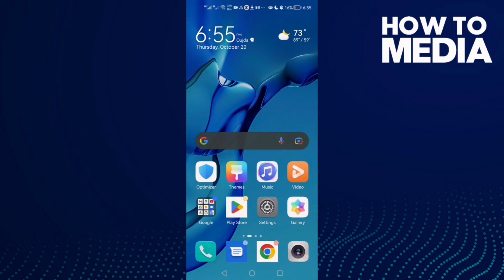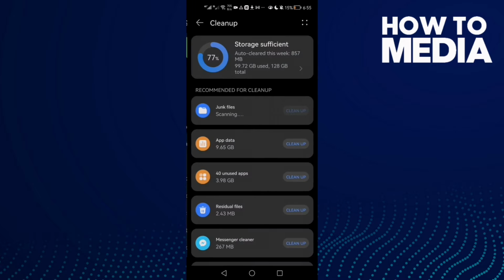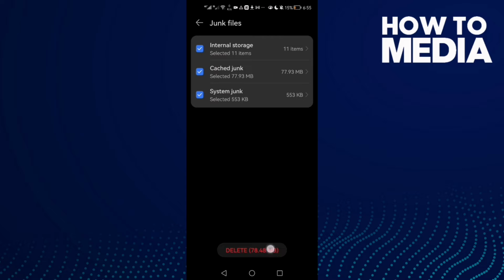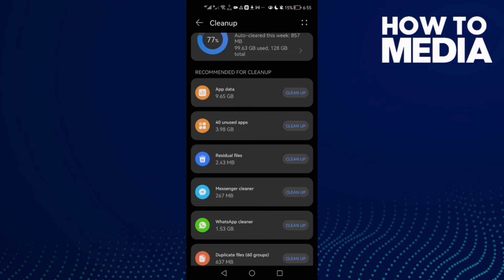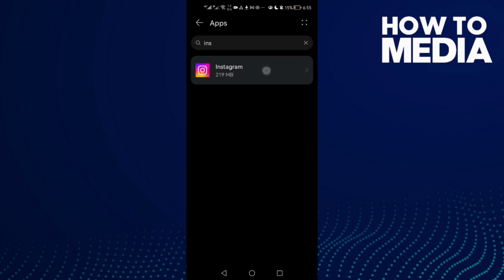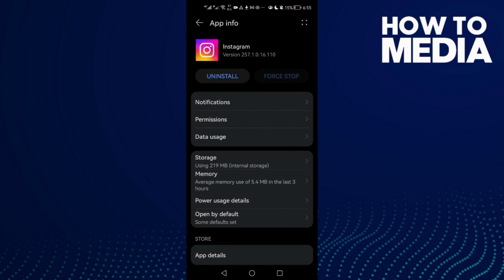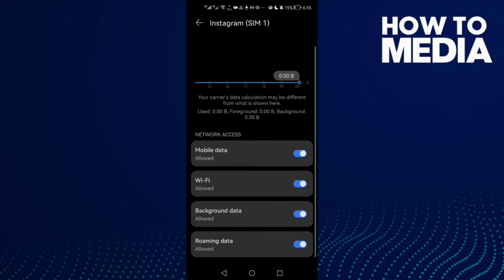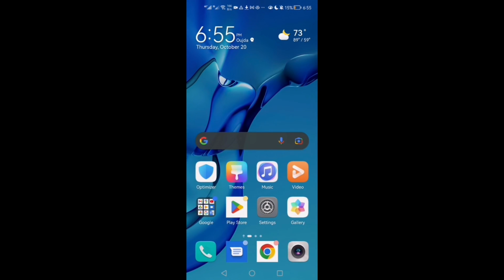How to Fix Instagram Story Not Showing on Any Android Phone 2022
in this video we discuss :